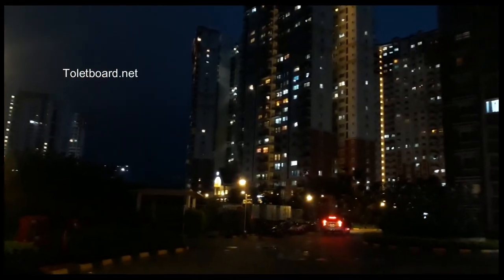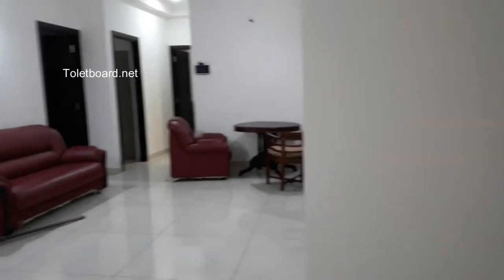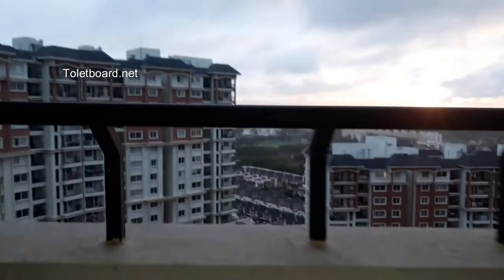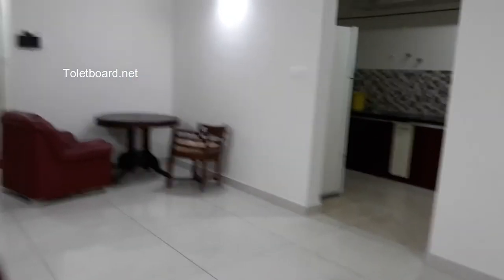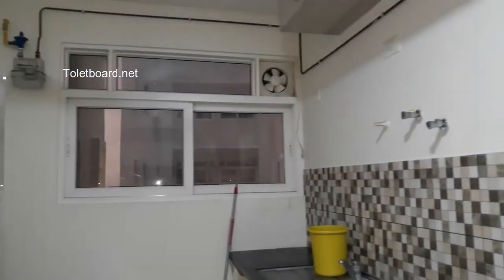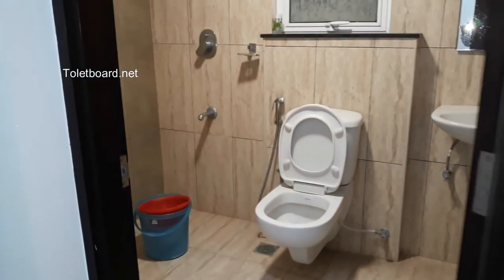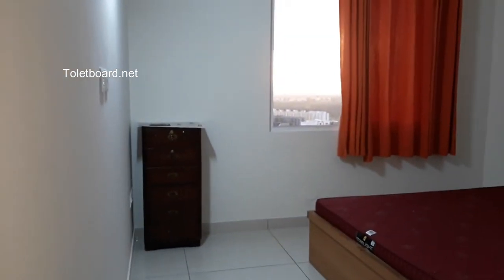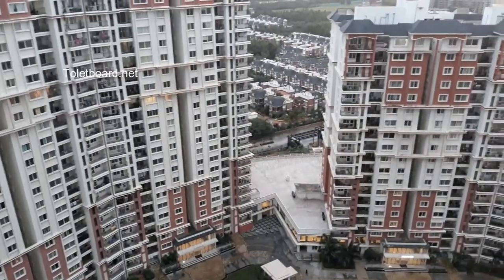Prestige Lakeside Habitat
This is a  Beautiful Fully Furnished 2.5 BHK Flat which is located in 24th floor of Prestige Lakeside Habitat in Varthur, Gunjur Village.
Which is available for rent either families or Bachelor's (Working professionals).

This flat has  2 bedrooms with 2 western type washrooms & Geysers, exhaust fans. 2 bedrooms were filled with Beautiful Cots+ beds along with Cupboards, bed side tables.

Modular kitchen- which is very big and has Full of cabinets , 3 burner gas stove, fridge, washing machine, exhaust fan, centralized gas connection, Gas leakage detector ect.

Hall- After entering from the North-East door immediately you can see shoe rack & look at the opposite way from the shoe rack there is a Big balcony door will appear , open the side mover glass door of balcony & see the most beautiful weather and community from your balcony , which will give ample energy to stay.
We have place sofa set along with TV, dinning table.

Children's bedroom + office room you can use, there also we have wooden chairs been provided .

Rent- Just 30k Including maintenance  , Deposit- 6 months rent will be negotiable.

Below are the amenities :
Multipurpose Hall
Laundry Service
Conference Room
Visitor Parking
Waste Disposal
Rain Water Harvesting
Service/Goods
Lift
Water Storage
Canopy Walk
Concierge Services
Kids Play Area
Kids Play Pool With Water Slides
Banquet Hall
Maintenance Staff
Power Back Up
Swimming Pool
Outdoor Tennis Courts
Intercom Facility
Kids Club
Event Space & Amphitheatre
Flower Gardens
Fire Fighting Equipment
Club House
Meditation Area
Jogging and Strolling Track
Cycling & Jogging Track
Retail Boulevard (Retail Shops)
Early Learning Centre
Indoor Games Room
Security
Gymnasium
Guest Accommodation
Indoor Squash & Badminton Courts
Recreational Pool
Reserved Parking
Outdoor Tennis Courts
DTH Television Facility
Park
AEROBICS ROOM
Lift
Multipurpose Courts

Contact toletboard for more details

a Commitment taken from Us to Show you Best Properties In Bangalore.
Since Day one we have severed So many Properties .There are more Happy clients with Us.